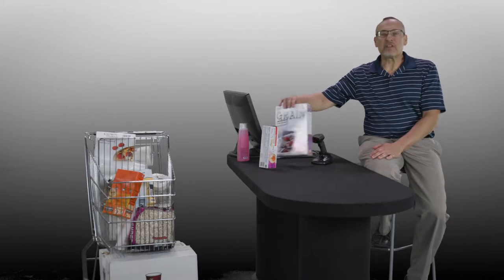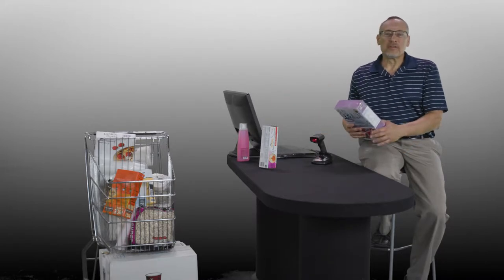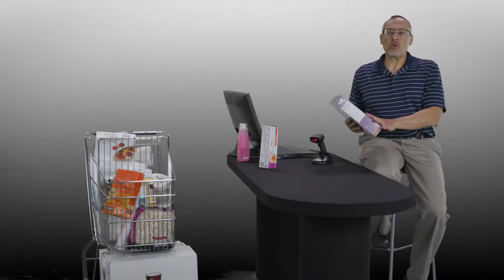Zebra DS8100 Series: Scanning Digimarc Barcodes at Retail POS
In this video, Zebra demonstrates how to scan smarter by reading Digimarc barcodes.